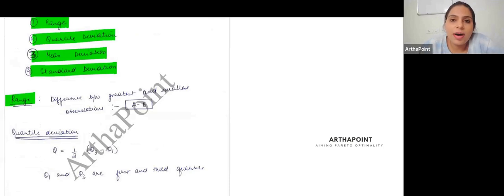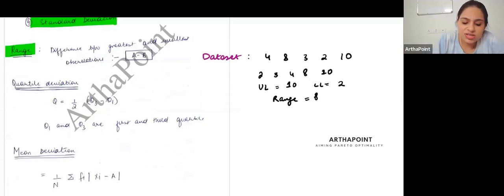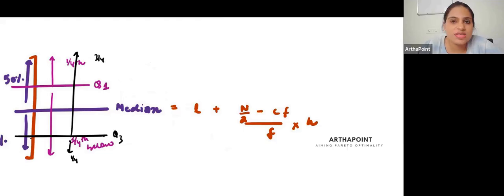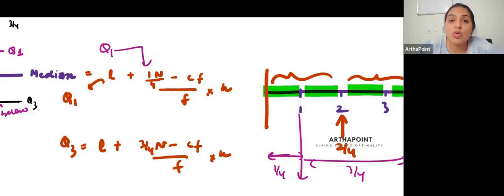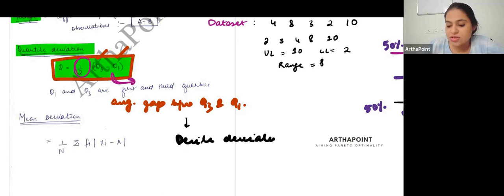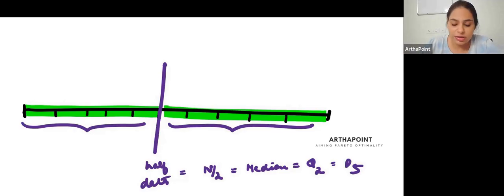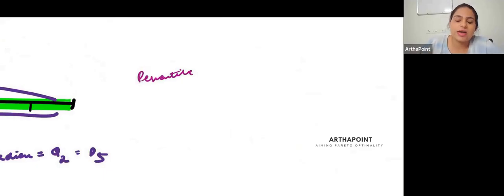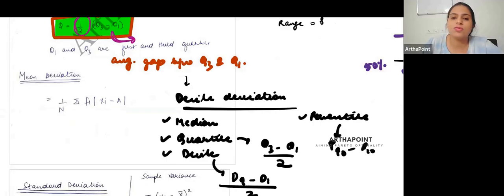Lec 9 | Introductory Statistics Sem 1 | Devore Ch 1 | Sem 1 Eco(H) SME 1 | Range | Eco(H) Coaching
In this session, Arzoo Ma'am will discuss Ch1 of Introductory Statistics